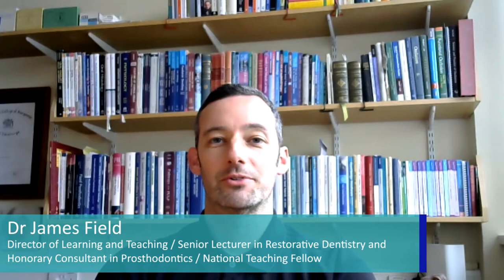Inspiring Clinical Academic Careers: Dr James Field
Dr James Field is the Director of Learning and Teaching for the School of Dentistry at the University of Cardiff. James is a Senior Lecturer in Restorative Dentistry and Honorary Consultant in Prosthodontics, and a National Teaching Fellow.

This interview is part of a series on the Clinical Academic Training Hub (CATCH) which brings together inspiring stories of how current clinical academics entered their fields to illustrate the diversity of roles fulfilled by those in the profession. Clinical academics come from all backgrounds and every clinical academic post is different, depending on the specialism, experience, and interests of the individual.